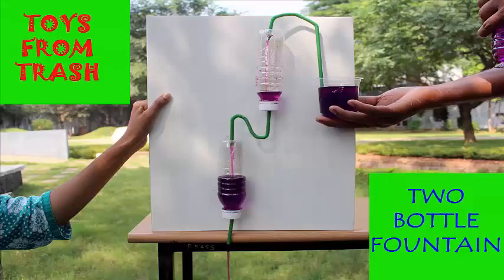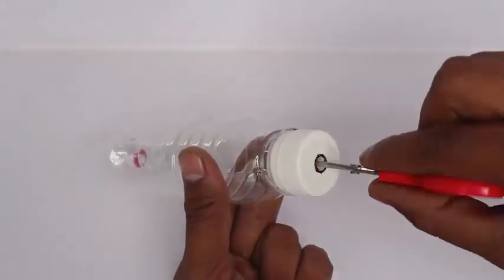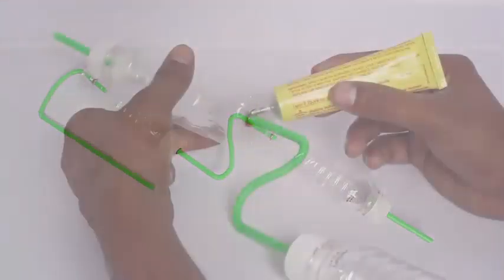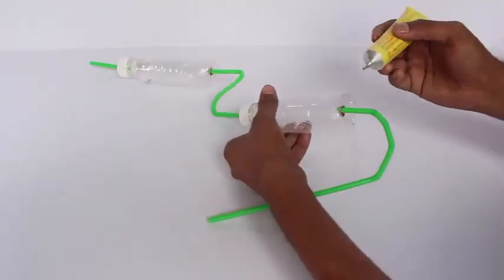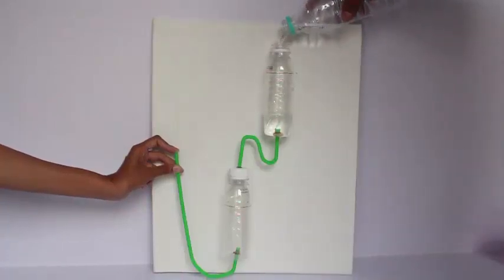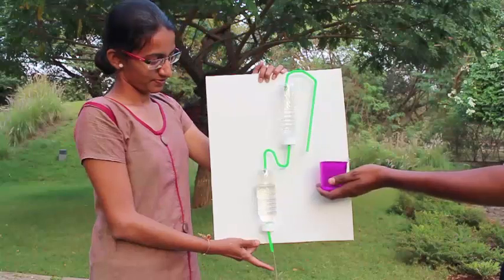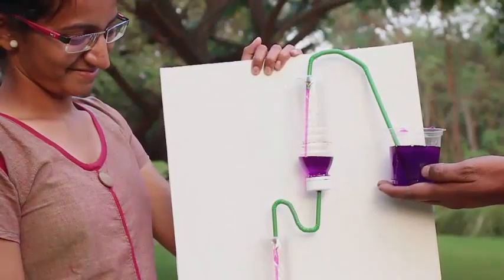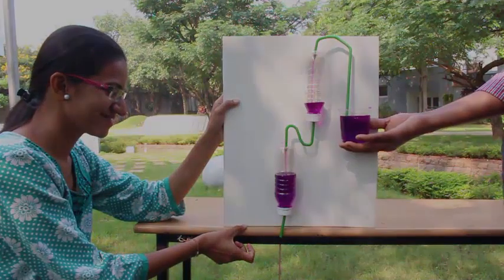Two Bottle Fountain | Hindi | Cascading Fountain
For making the two bottle fountain we need two similar small bottles, a few bendable straws, rubber glue, scissors and colored water. Make holes on the lids and bases of both bottles with the help of a scissors. The holes should be just big enough so that you can tightly press fit a bend straw. This is how you join both the bottles with a bent straw. All the joints should be sealed with rubber glue to prevent any leakage of water. This is important. Then mount the whole assembly on a thick cardboard base. Close the left straw with one finger and pour ordinary tap water in the top bottle. Then screw-on the bottle lid. Now invert the whole apparatus. This is what you will see. Now open the end of the lower straw and dip the top right straw in a glass of color water. You will be surprised to see the color water being pulled up just like a siphon. Soon all the color water in the glass will be drained. Essentially this model is like a cascading fountain. Instead of two, you could use three bottles. This work was supported by IUCAA and Tata Trust. This film was made by Ashok Rupner TATA Trust: Education is one of the key focus areas for Tata Trusts, aiming towards enabling access of quality education to the underprivileged population in India. To facilitate quality in teaching and learning of Science education through workshops, capacity building and resource creation, Tata Trusts have been supporting Muktangan Vigyan Shodhika (MVS), IUCAA's Children’s Science Centre, since inception. To know more about other initiatives of Tata Trusts, please